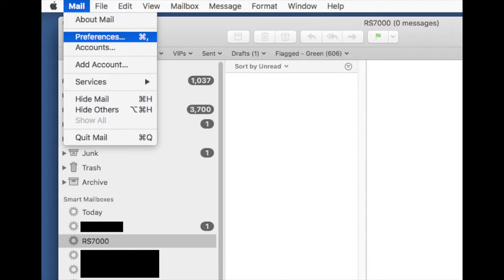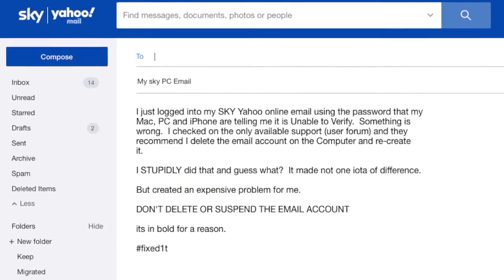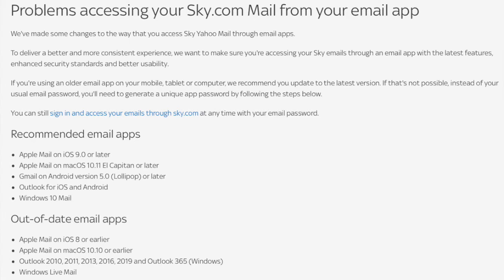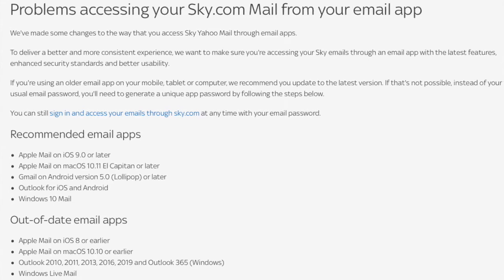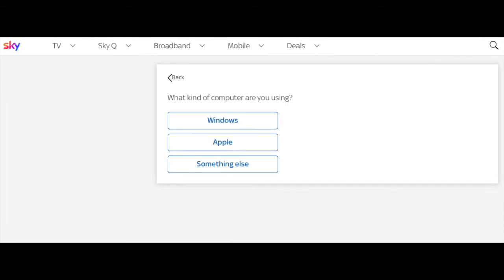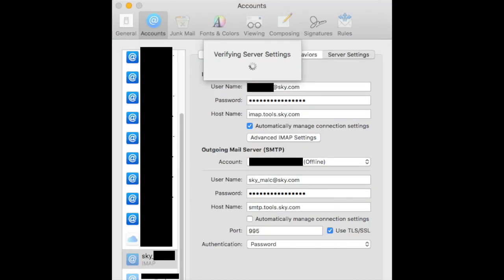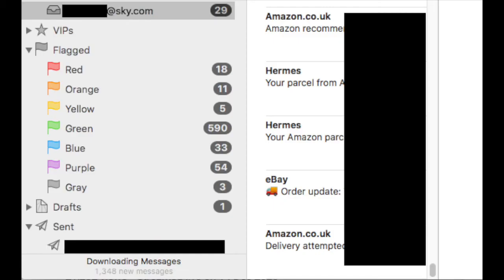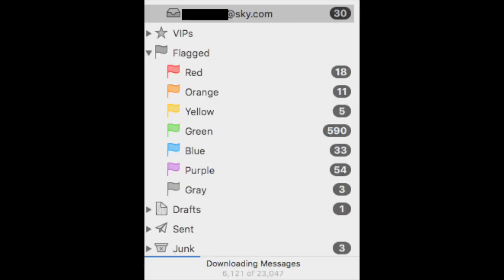How To Fix YAHOO SKY Email unable to verify account name or password On A PC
If this video helps you can buy @fixed1t a coffee Thx. This video shows you how I fixed my YAHOO SKY Email alert message and email lock claiming it is unable to verify account name or password on my Apple MacBook Pro but the problem is exactly the same and with the same fix on a Microsoft Windows machine.  The deliberate SKY email problem also affects all phones and tablets and I'll be publishing a Part 2 video to fix those platforms.

This is the ONLY FIX

Deleting the email account won't fix it neither will typing in new passwords of your own, but be ready to copy any new password you create during this video because they aren't available twice.  I recommend you watch the entire video if you want to solve the problem as skipping through wont do it.